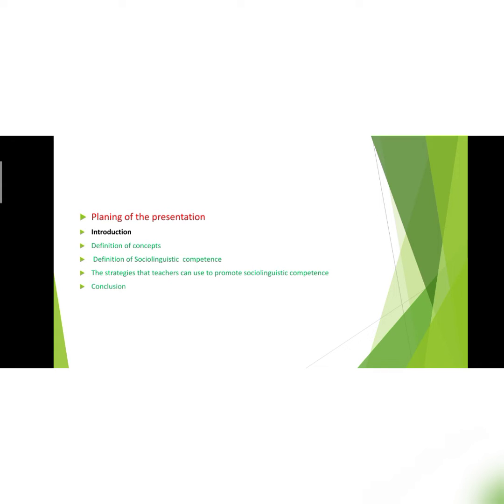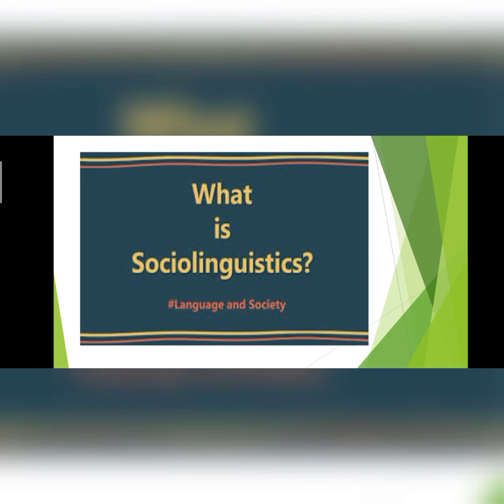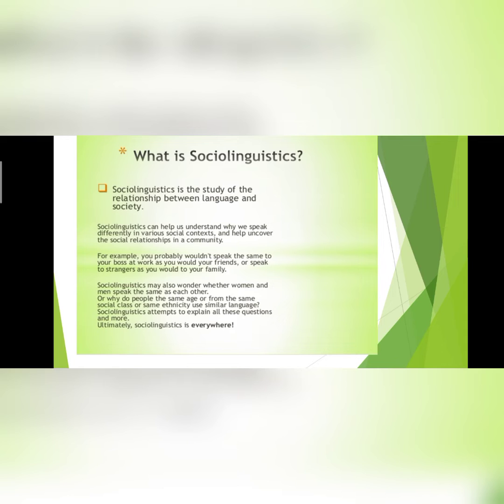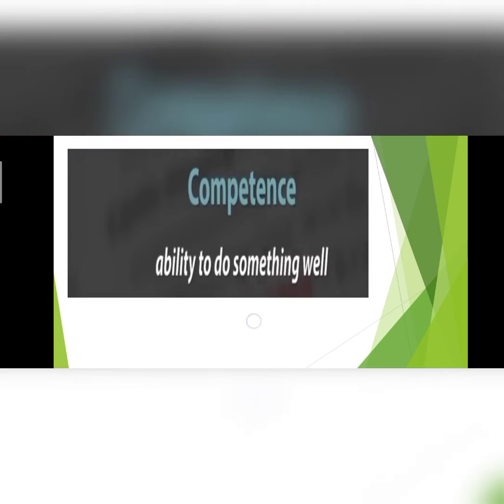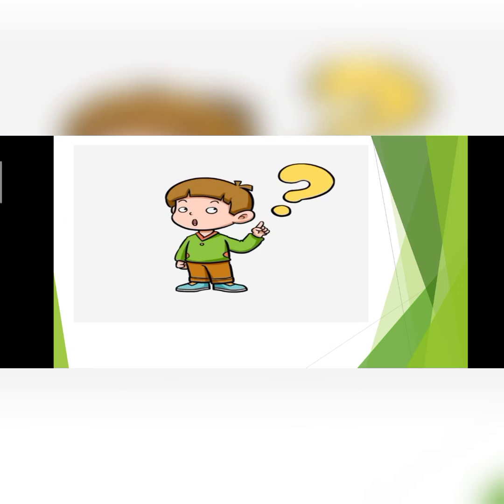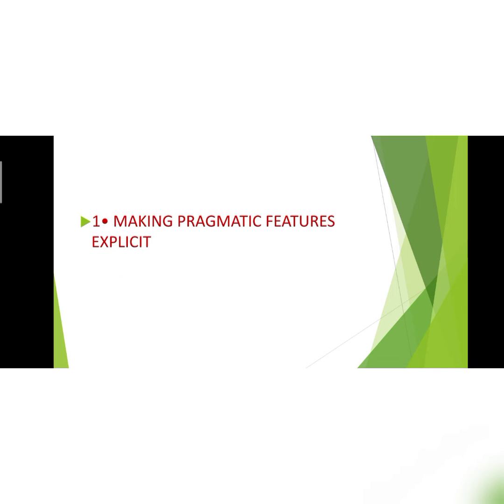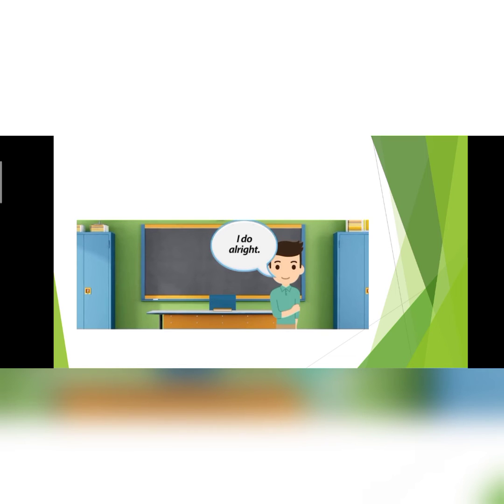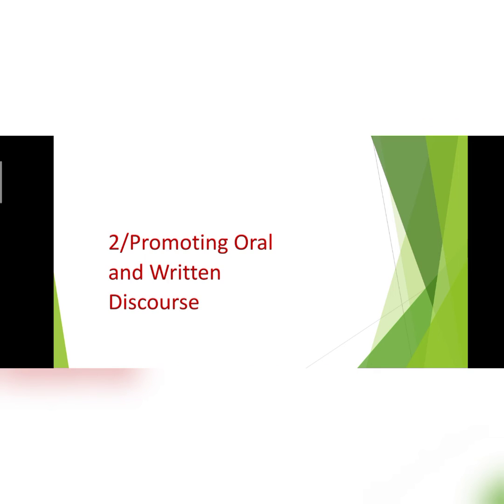Teaching sociolinguitics competence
presented by Badia MAHMOUDI